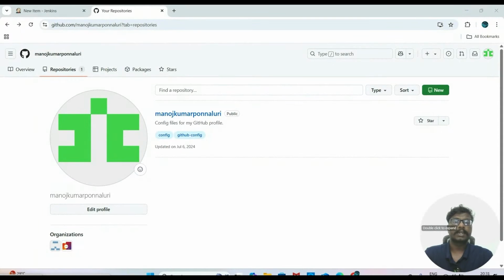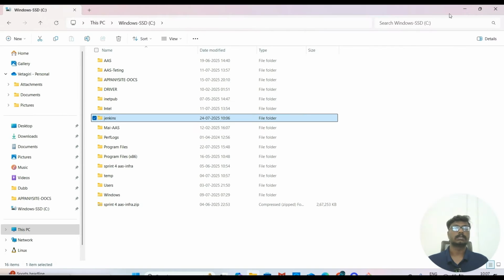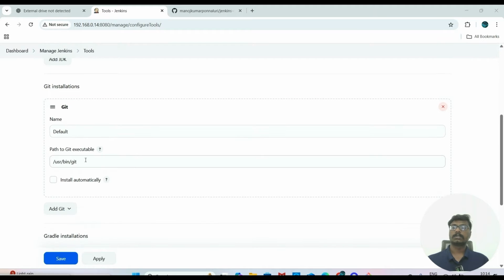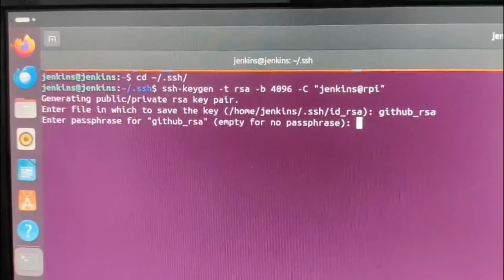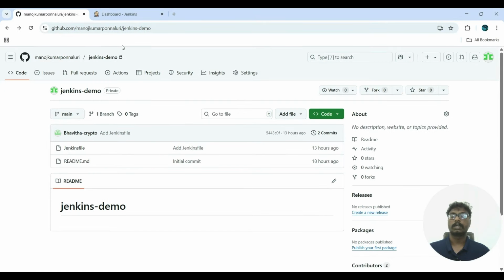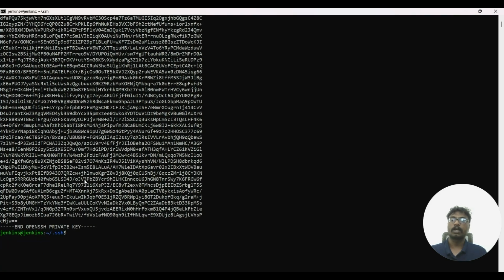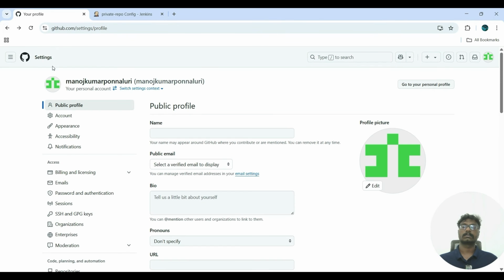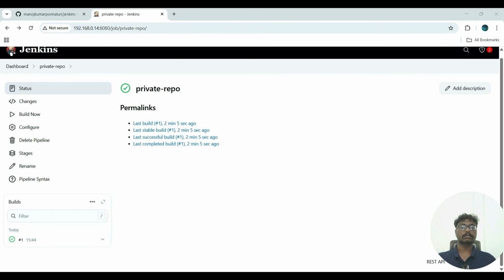Private & Public Git Repository Setup for Jenkins Pipelines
Connect Jenkins to your GitHub/GitLab repositories—public or private—for automated builds. We’ll cover SSH key setup, credentials management, and pipeline integration.

What You’ll Learn:
Adding Git credentials to Jenkins
Connecting to public & private repos
Configuring webhooks for automation
Using Jenkinsfile from repo
Best practices for secure access